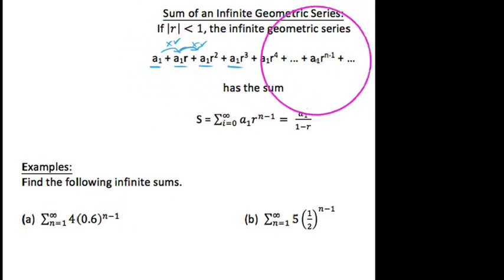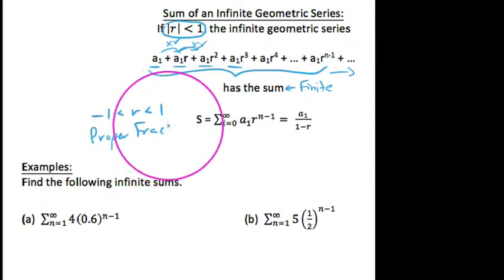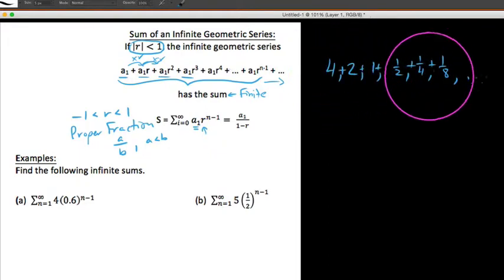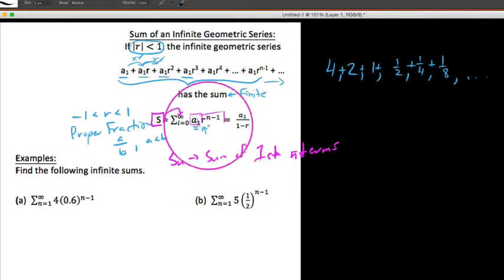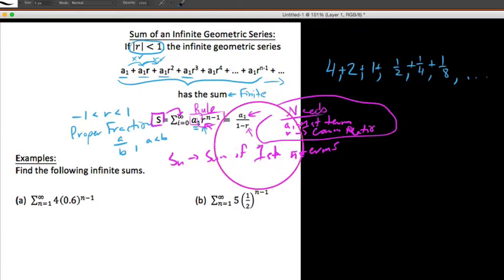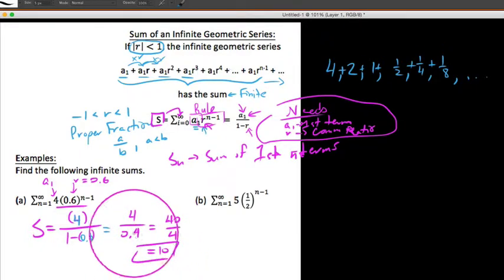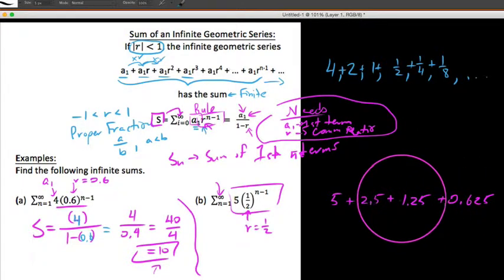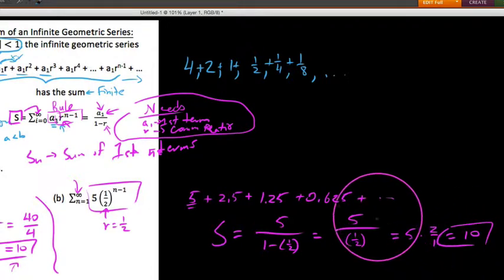HPC 9.3.4, Infinite Geometric Series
In this video I explore how we can find finite sums for infinite geometric series.  I discuss what information will be needed in order to determine values for these infinite sums.